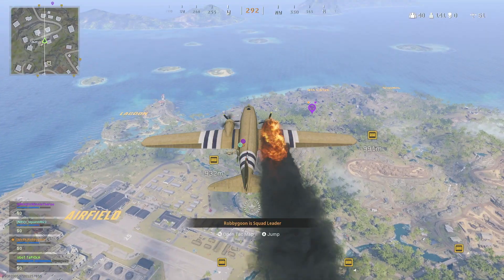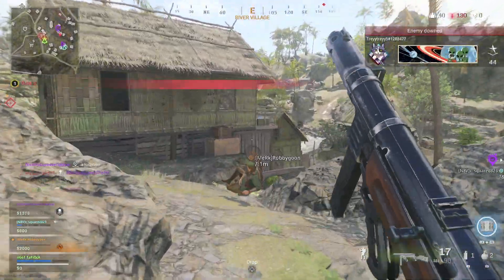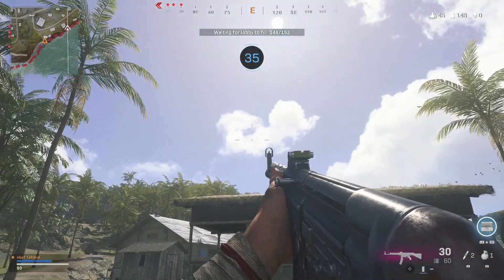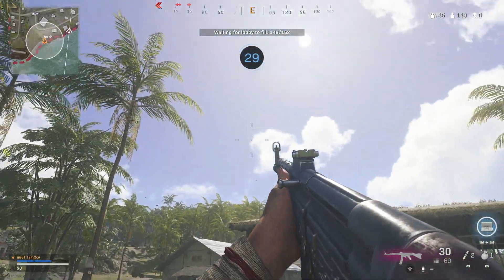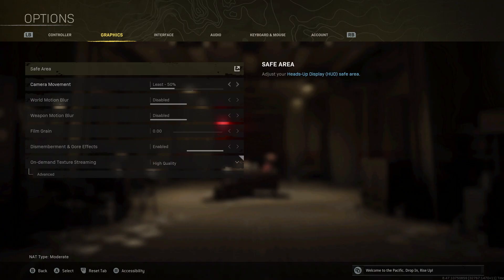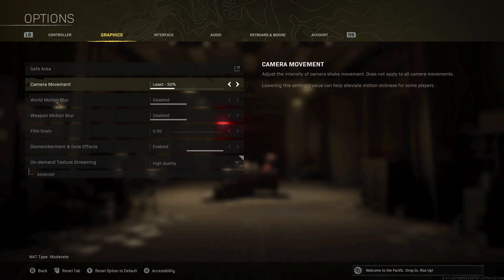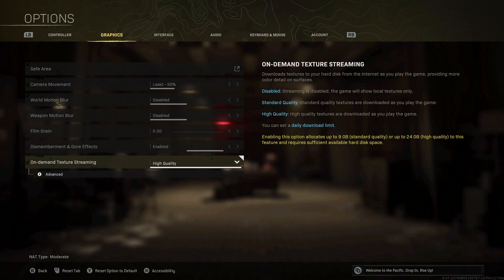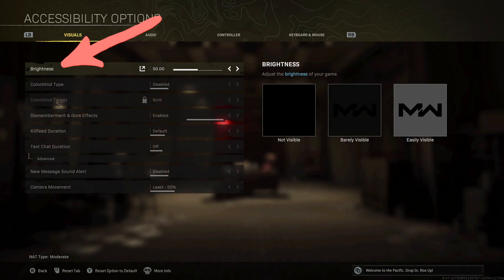Warzone Pacific Can't Change Brightness? | How to Lower Brightness Settings in CODVG Caldera Update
Quick 1 minute fix to what seems like a mistake in the Warzone Pacific Caldera update. They messed with the UI menu in Warzone, and now the brightness setting appears to be missing. It's actually not missing but it's more hidden with this Call of Duty Vanguard update to this next gen of COD Warzone/Battle Royale.